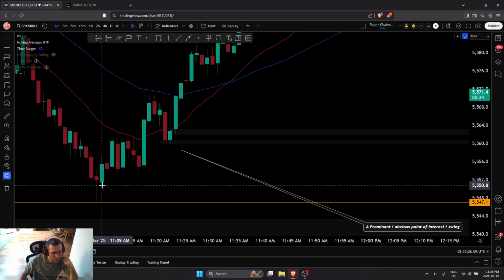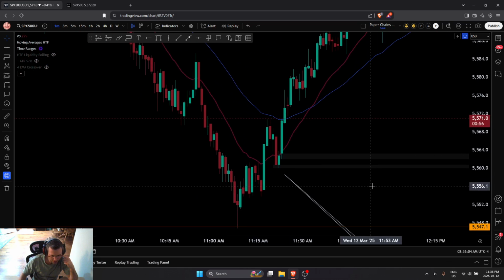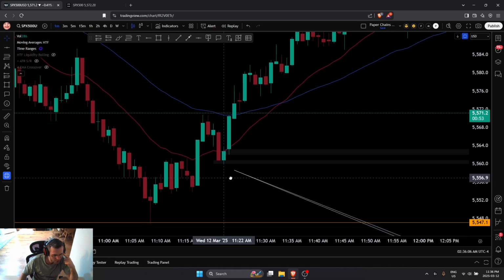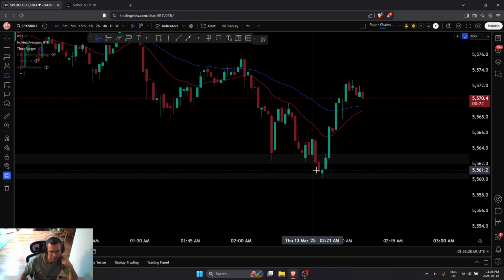Back test for yourself to see it in action. Dont be a lazy tug nugger. Bless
go get that cheddy and hit me back for some donations. Bless up market pirates :)